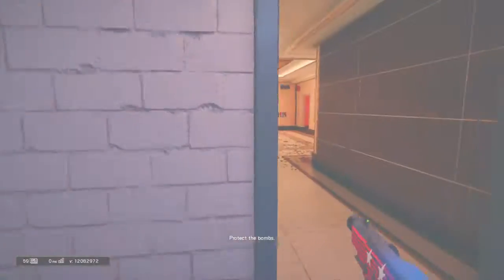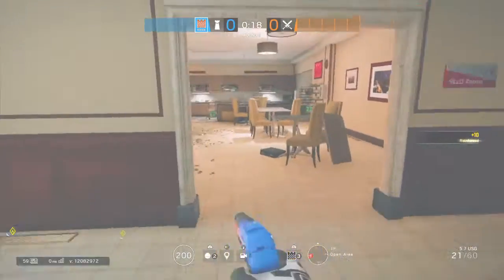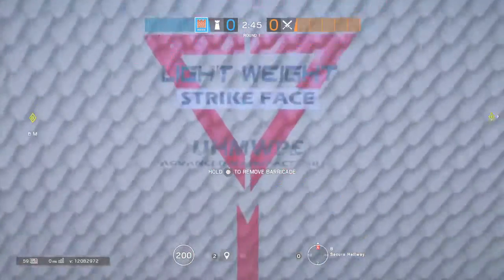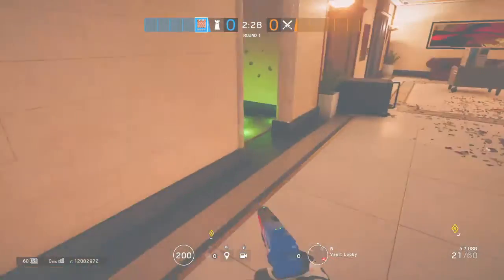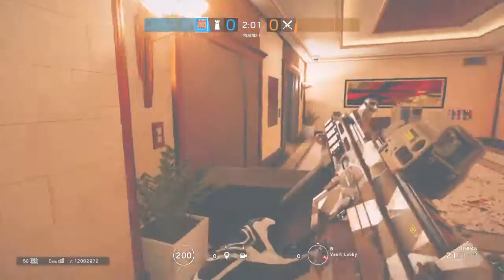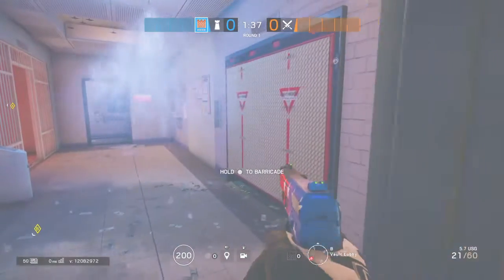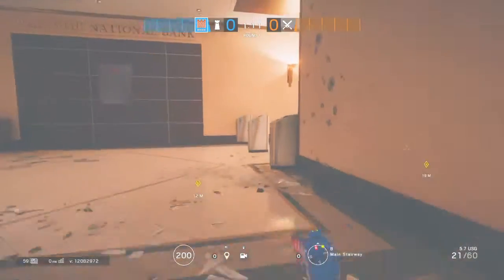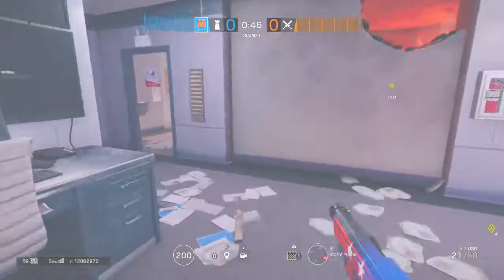Castle Bank Vault